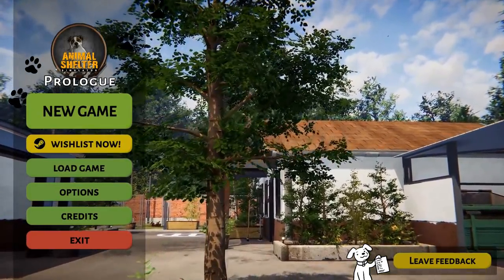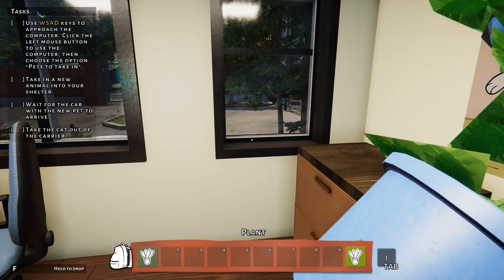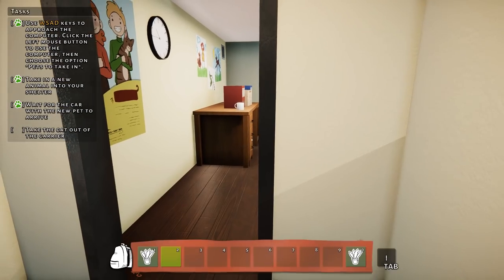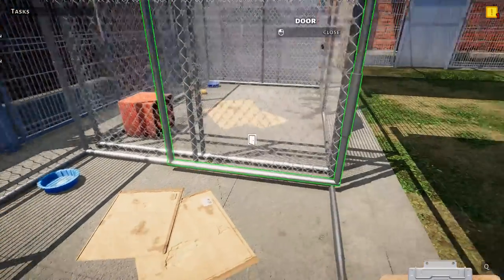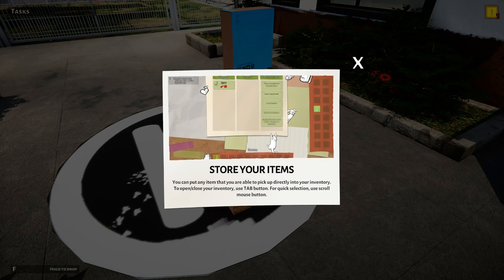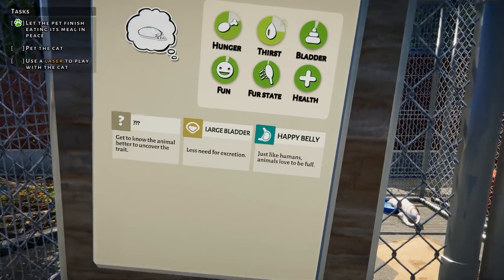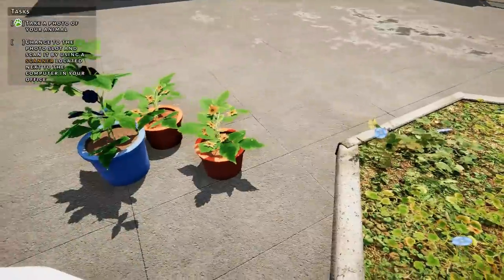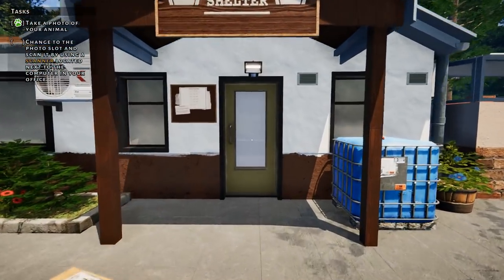Rescuing An Abandoned Cat?! 🐱🩹 Animal Shelter Simulator Prologue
🐶 To The Rescue! Dog Shelter Simulator [Demo] •

🌿💚 Stay curious!! 💚🌿